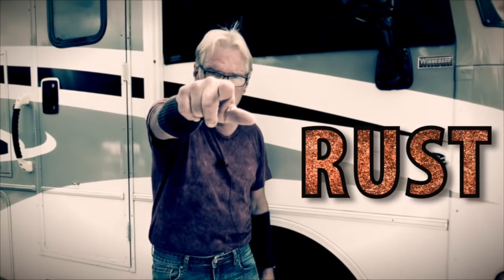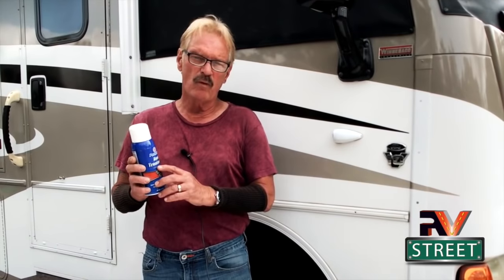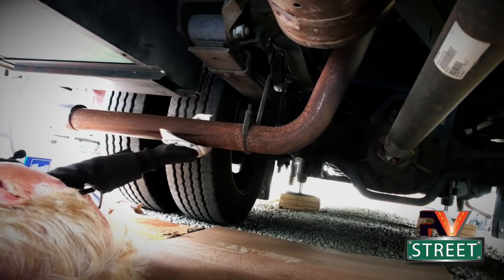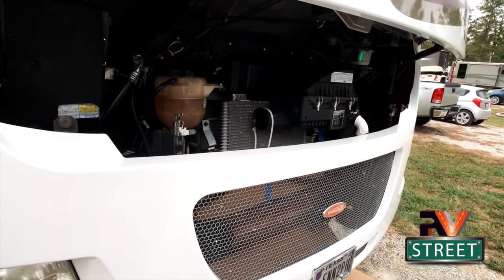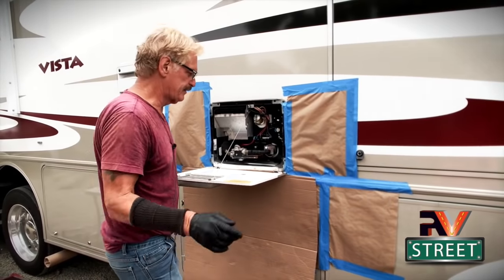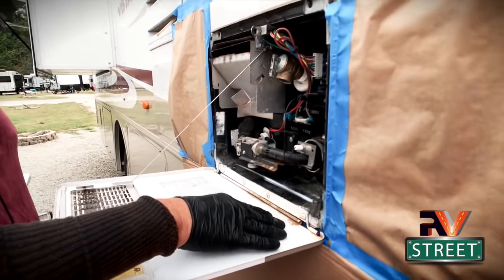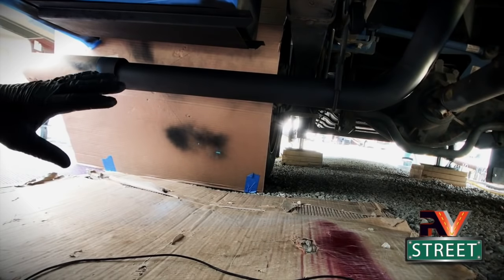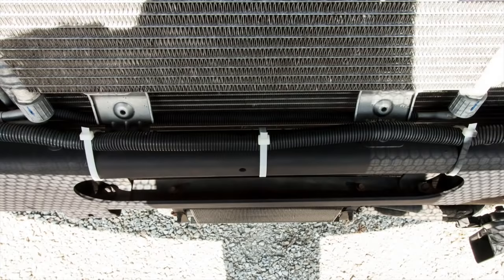RUST can destroy your RV. Here's how to fix it 👍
Step-by-Step, on how to eliminate & fix RUST on your RV or Motorhome to practically brand new.

This is an easy, cheap DIY job. When your RV or Motorhome starts to get rust, it can get out of control pretty quickly and you want to take care of it now before it gets out of control. Salted winter roads up north, parking near or on the beach, or just the age of your RV can cause rust that can really damage not only the under carriage of your RV but the salt can also have a big effect on the operation and integrity of electrical parts too, that run all along the chassis and many other places.

If you have real heavy, deep, pitted rusting on your RV then POR-15 along with more vigorous prepping, along with a top coat would be a better choice in those applications. Links are below for those products too.
What we did in this video was how to treat light rust.

It took 2 cans of Permatex Rust Treatment , 2 cans of VHT FLAMEPROOF Very high Temperature, Header Paint, Silica, Ceramic Coating (1300º-2000º) for the black areas, 1 can of Rust-Oleum Universal, Gloss White Paint & Primer in One for the water heater access door and 1 can of Rust-Oleum, Farm & Implement Ford Gray for the propane tank.

• Permatex Rust Treatment 10.25oz.
• 3M High Power Brake Cleaner 14oz.
• VHT FLAMEPROOF Coating
• Rust-Oleum Universal Enamel Spray Paint, Gloss White 12oz.
• Rust-Oleum, Farm & Implement Ford Gray
• Luminar Work 2-In-1 Rechargeable 36 LED Work Light, with Magnetic base
• 80 Grit Sandpaper
• Brass bristle brush, small with wooden handle
• Premium Guard Nitrile Grip Disposal Gloves - (Pack of 50)

If you have real heavy, deep, pitted rusting on your RV then POR-15 along with more vigorous prepping, along with a top coat would be a better choice in those applications. What we did in this video was how to treat light rust and get it under control BEFORE it gets bad.
• POR-15 Rust Preventive Coating Semi-Gloss Black (it's a brush on product) - 1 quart
• Same VHT FLAMEPROOF Coating for high heat areas
• Use this top coat for all other black chassis areas not requiring high heat protection - POR-15 Top Coat Chassis Black Spray Paint, 15 oz.

NOTE: You can get Acetone at any Home Depot, Lowes, or most hardware and paint stores or get some of the brake cleaner I listed above.

• Another great resource to have a vast inventory of LED bulbs & other RV electrical supplies.